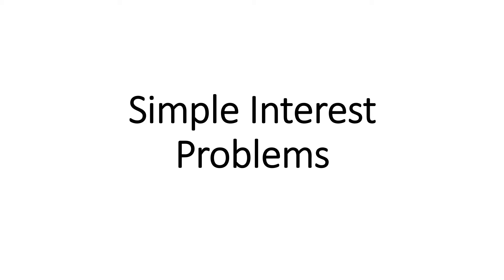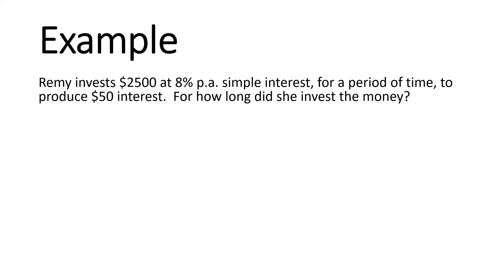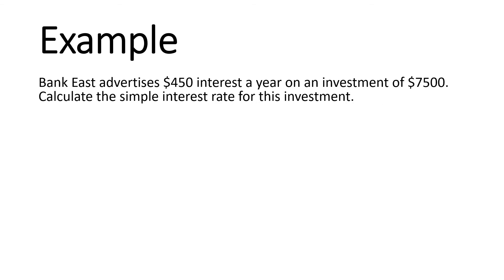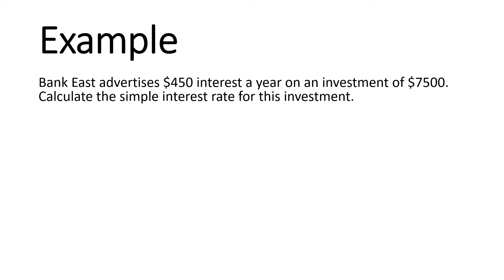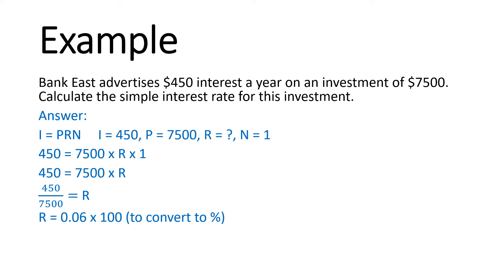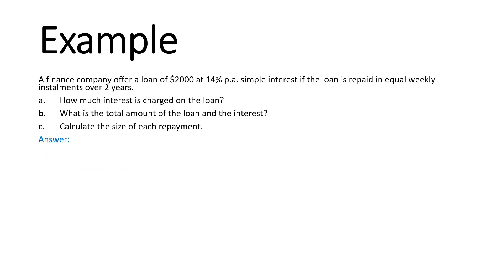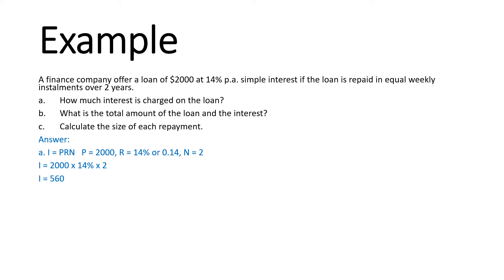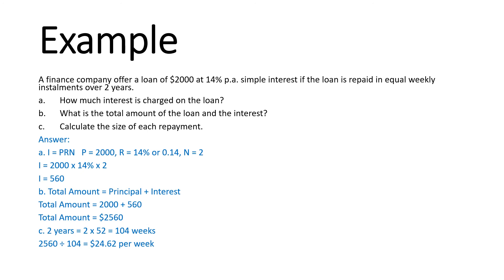Simple Interest Problems